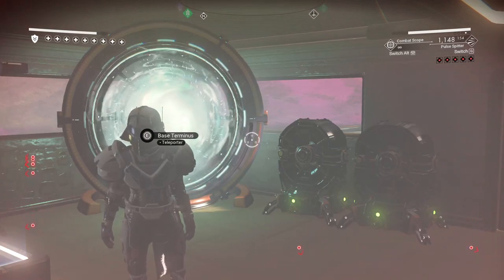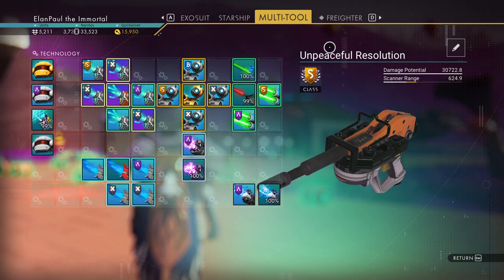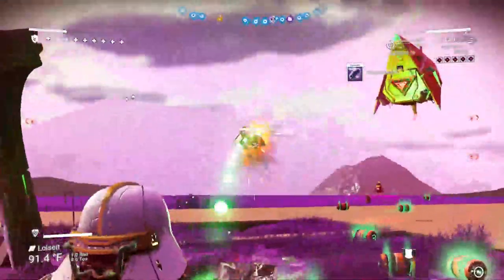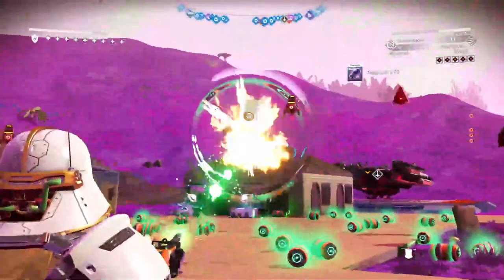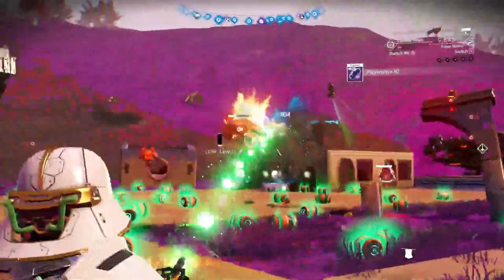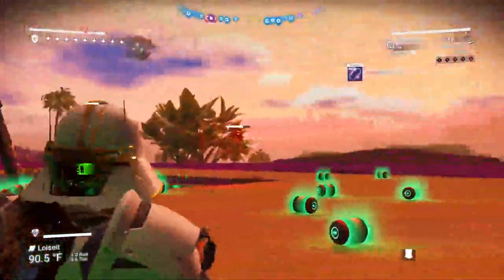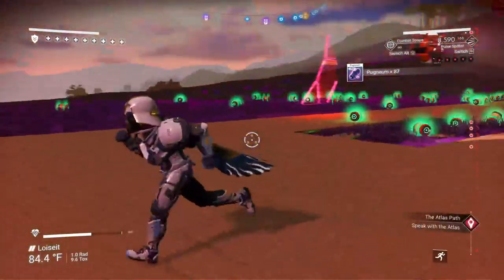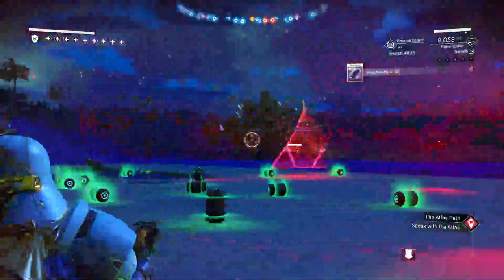No Man's Sky / NMS- NEW Interceptor Update Multitool TEST!! by ElanPaul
The latest multitools are incredible!  Check out this quick video showing a crazy battle with the Sentinels!